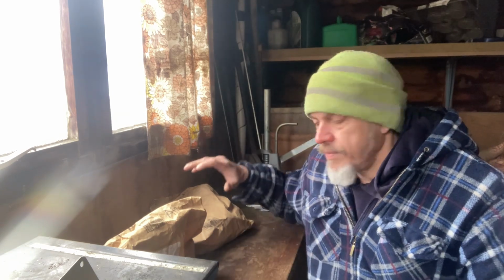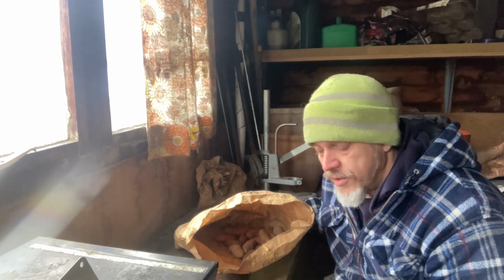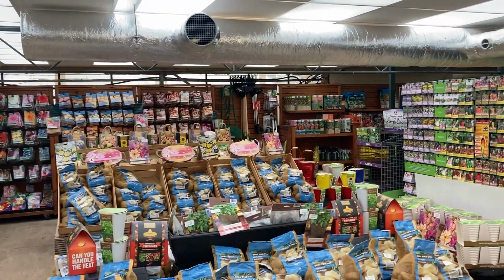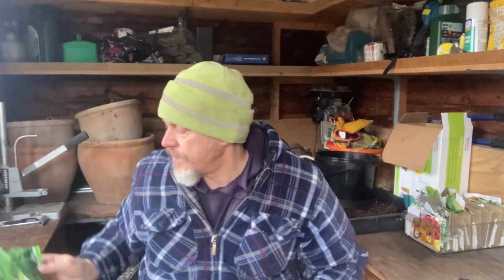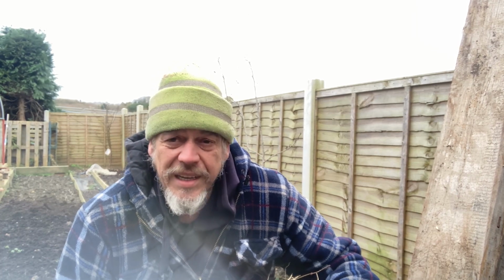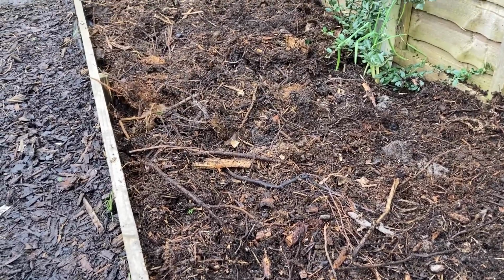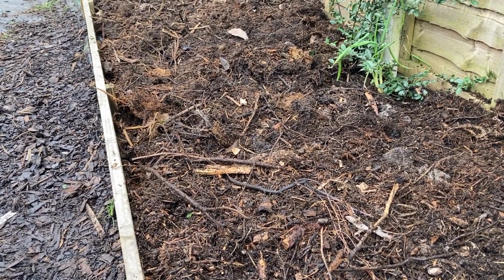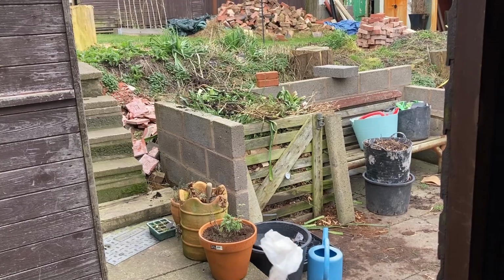Preparing Vegetable Beds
In this video I spread home made compost on the vegetable beds, divide and plant garlic and we have our first visit to the garden centre this year.